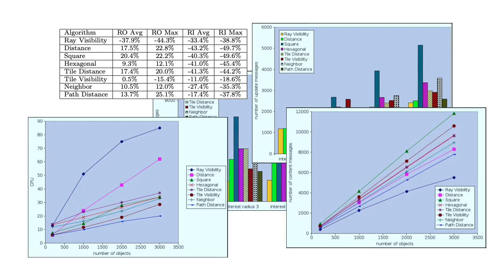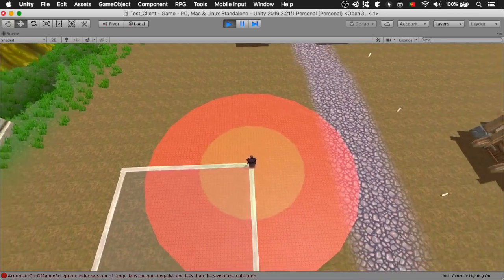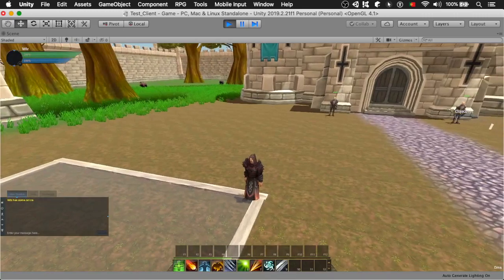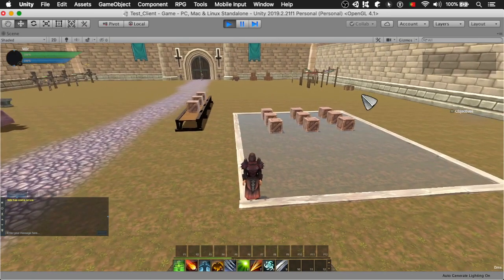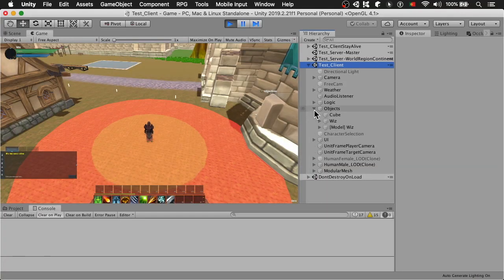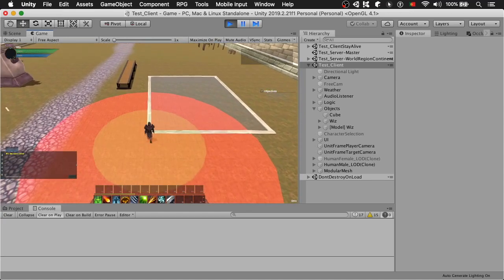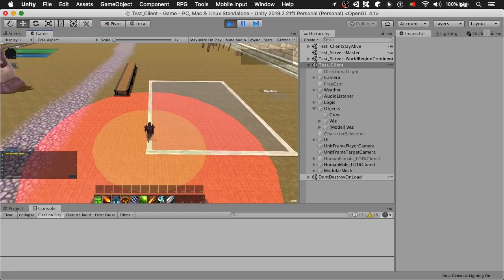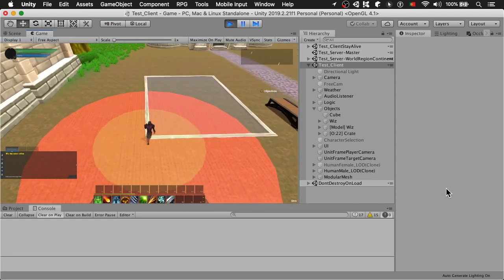Networking tricks in an MMO - using Area of Interest management [Project IMP devlog]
One of the most critical updates.

Breaking down the world into smaller network blocks is crucial to allow more concurrent players while using less bandwidth. On this video, you'll get to see the result in action, along with some visual cues that were added to make it look better.